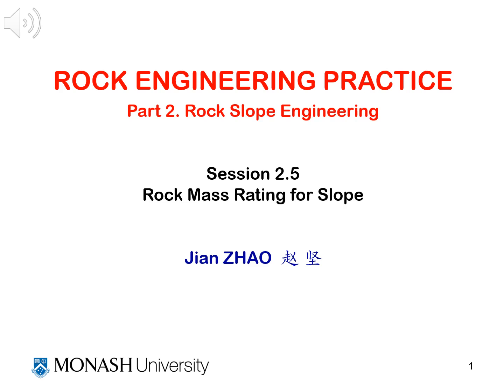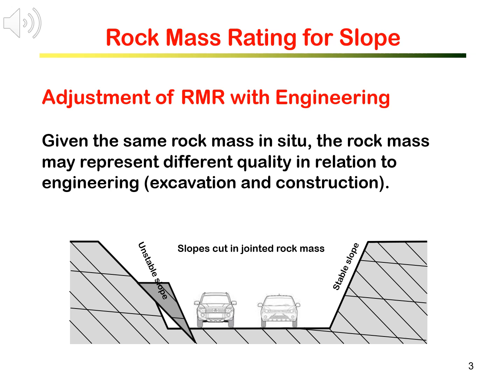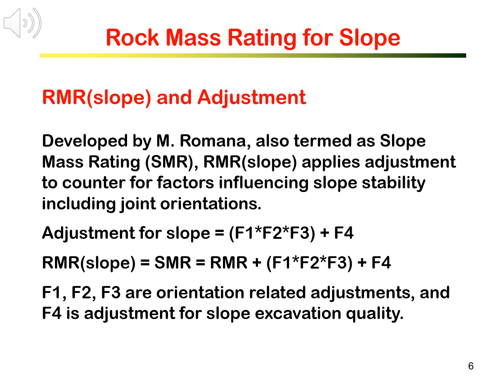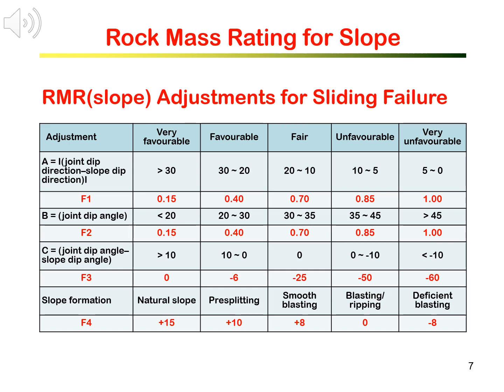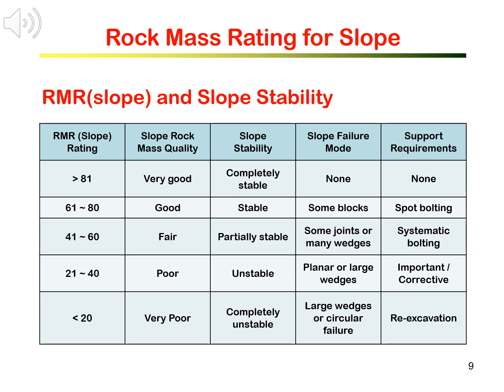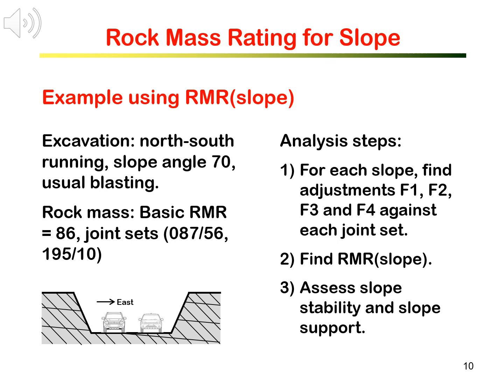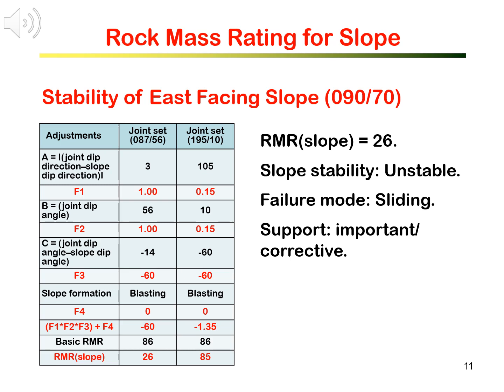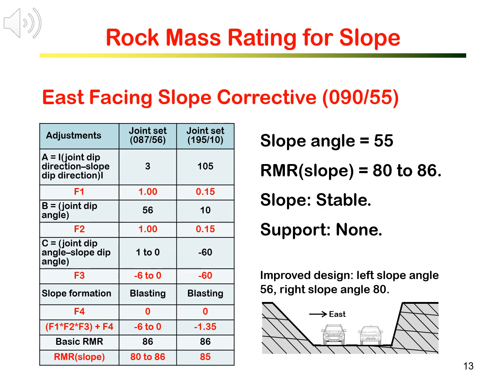Rock Slope Engineering 2.5